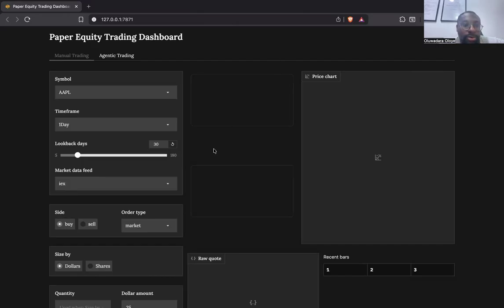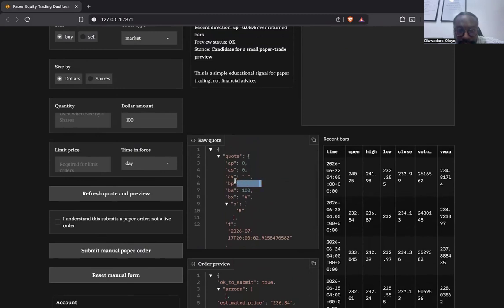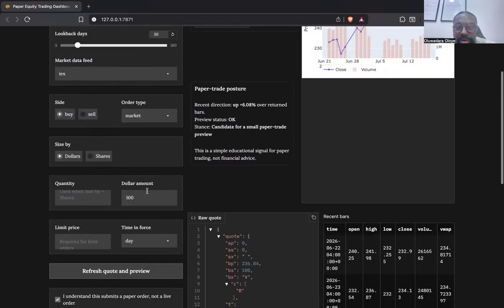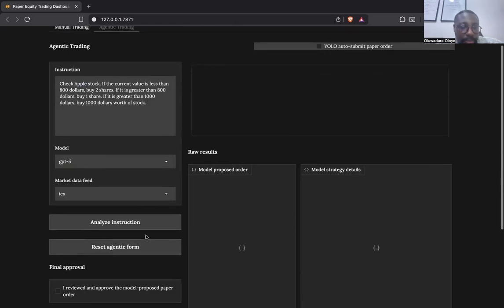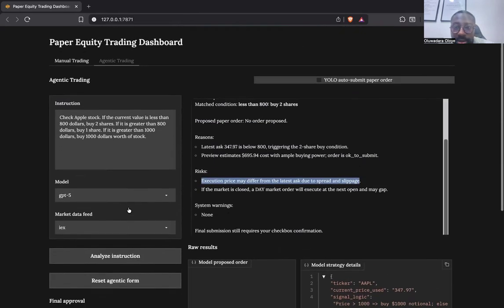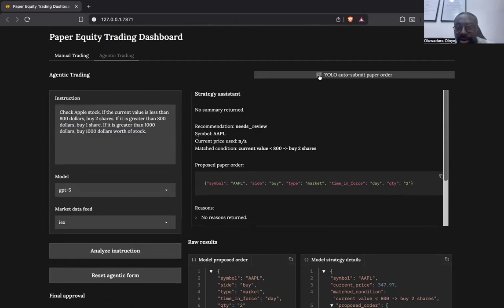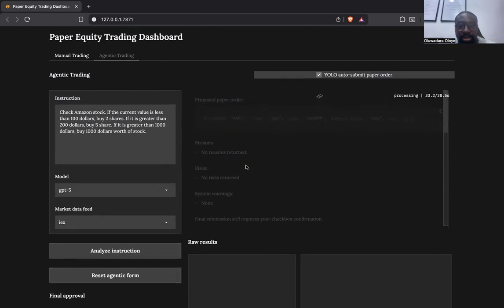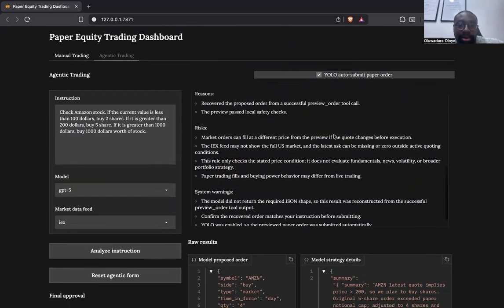Agentic Engineering | Paper Equity Trading Dashboard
Hello there.

In this video, I go through a demonstration of a paper trading dashboard to show how I am applying my Agentic Engineering learnings.

Tools
Python Notebook
Gradio (UI)